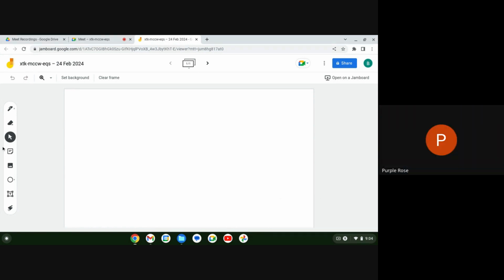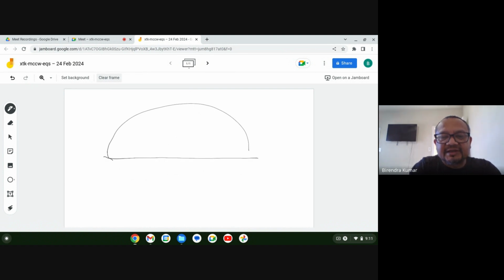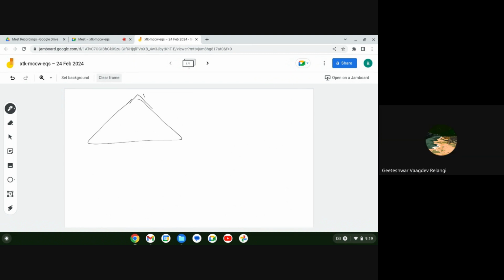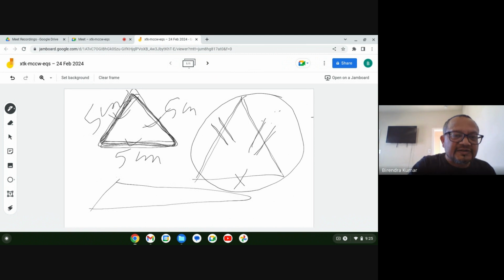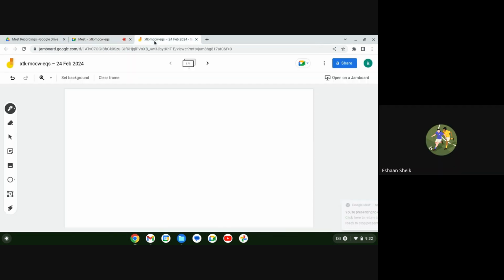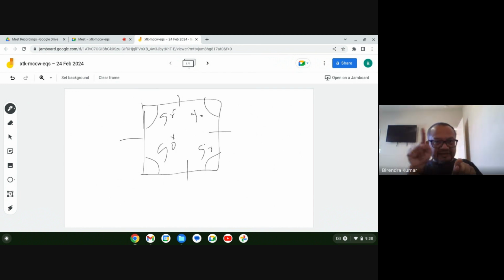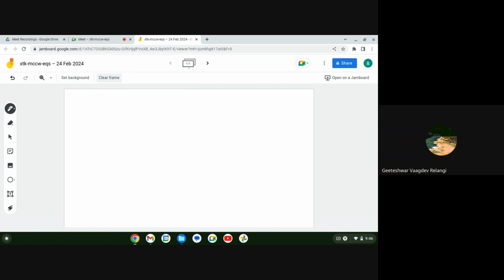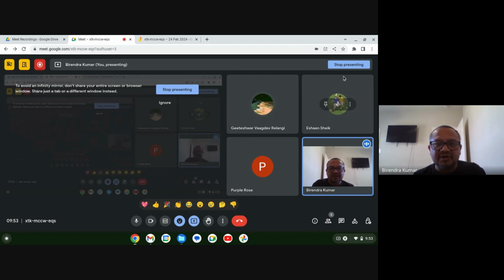Math - Level 1 - Online - Property of basic shapes - Quadrilaterals Explained